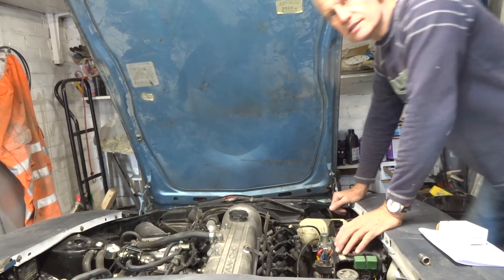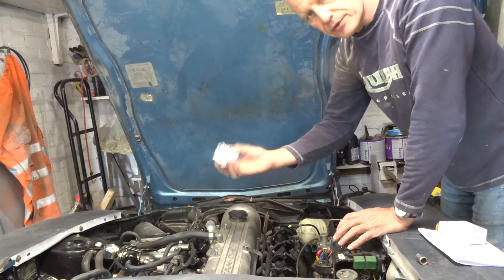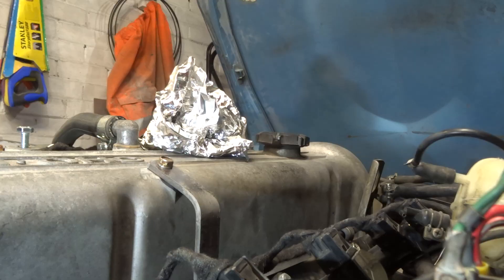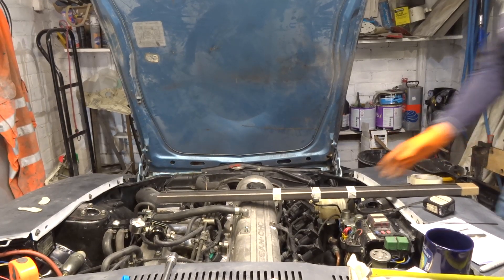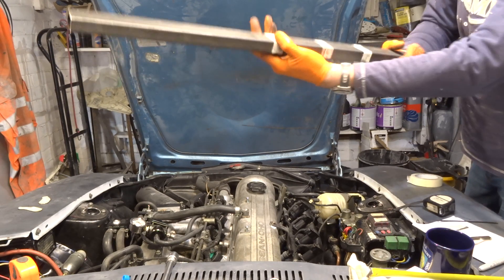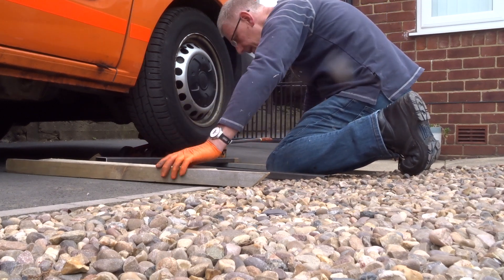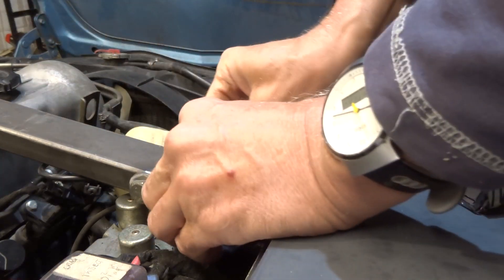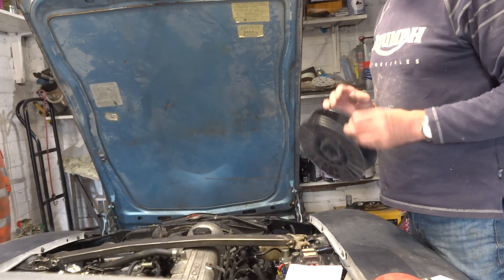Home Made Strut Brace for the Datsun 280Z Fairlady 240Z 260Z Nissan. Measuring clearance and welding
Here is a short video showing how I made a strut brace for my 1976 Datsun 280z.
This includes how to check clearance making mock-up parts welding and fitting.